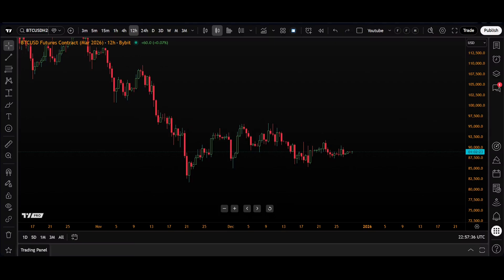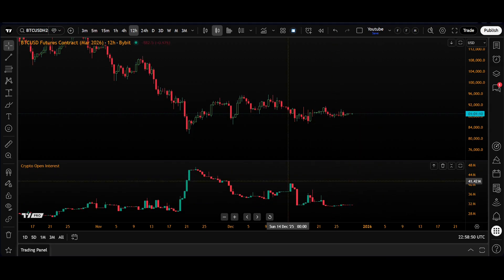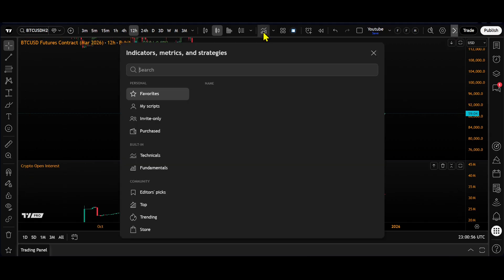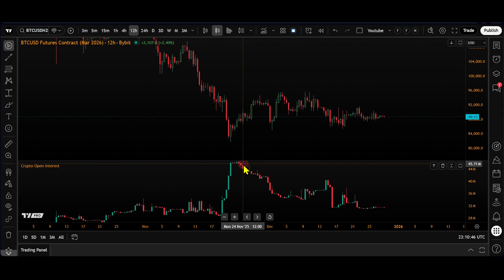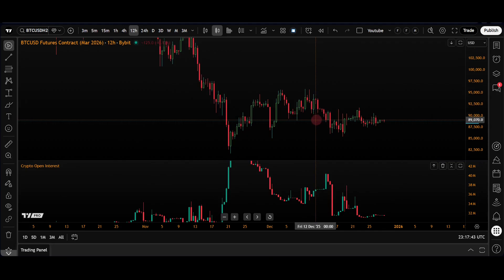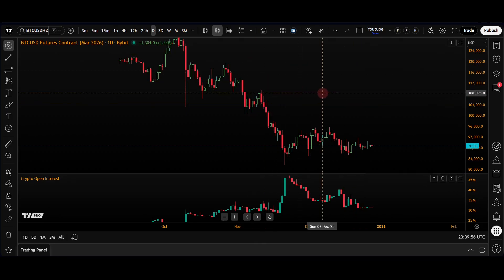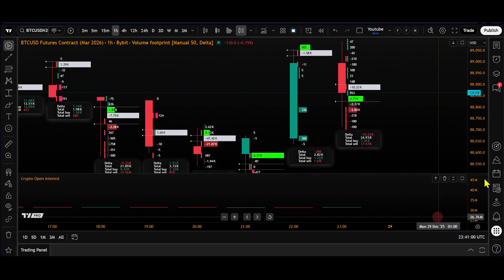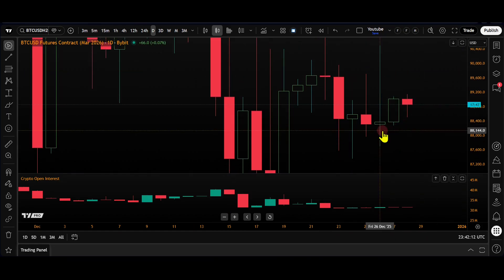Open Interest on TradingView: Tutorial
Open Interest shows the total money in a futures asset. It's the key metric to see if a trend is backed by real conviction or about to reverse. Open Interest counts all active unsettled contracts to measure market participation. This video will show you exactly how to read it on TradingView to enhance your edge.
Key points:
- Indicates sentiment
- Risk Indicator
- Market volatility
- Liquidity signal for market health

Timestamps:
00:00 Intro
00:27 Add indicator to your chart
00:50 What is Open Interest
01:50 Aggravated Open Interest
02:38 How to interpret the data
05:22 Volume Footprint chart
07:20 Analyse Open Interest and Price
07:55 Recap and benefits

@TradingView is the only official TradingView YouTube channel.

Get $15 for every friend you invite to join our globally-minded community